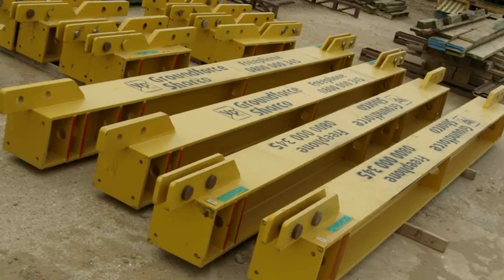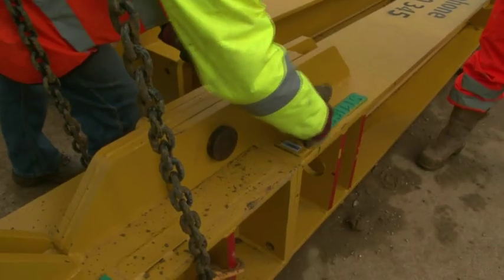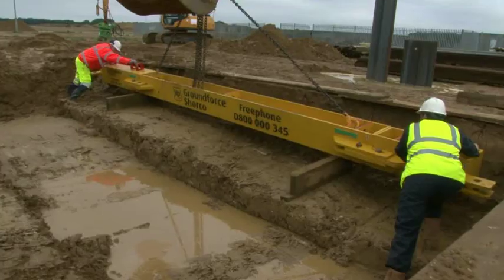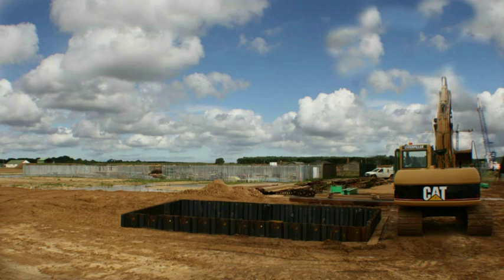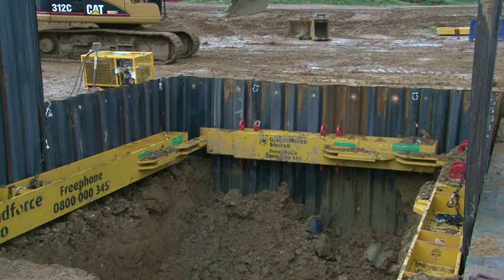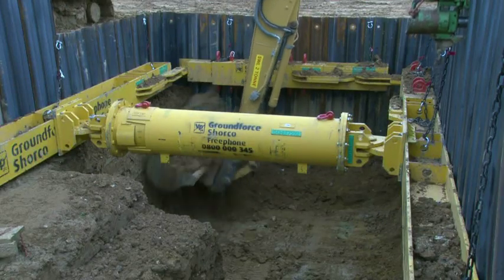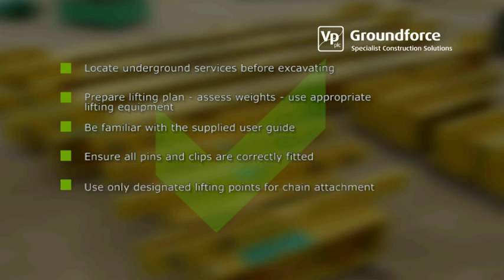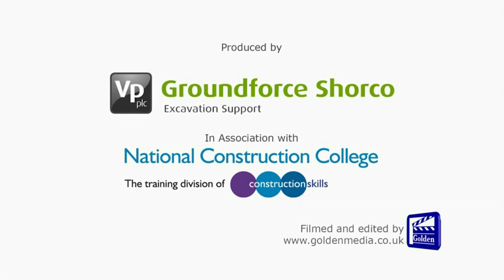Groundforce Mega Brace - Toolbox Talks Video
This Groundforce ToolBox Talks video covers the use of a Mega Brace. Covering the assembly, installation, use and dismantling of the equipment.